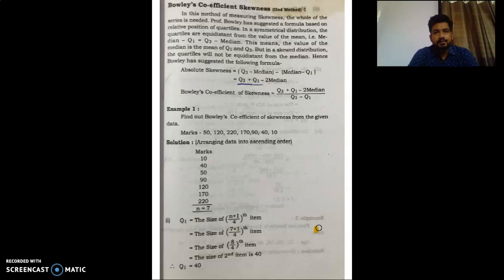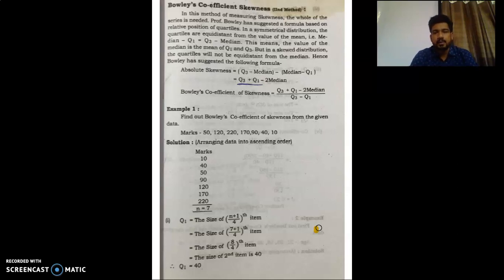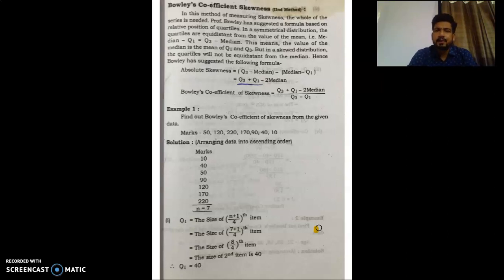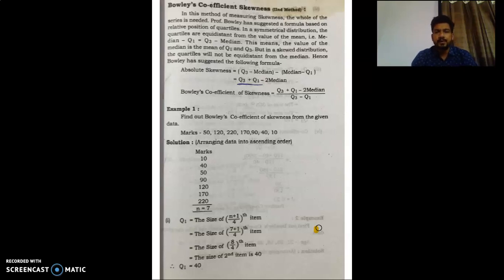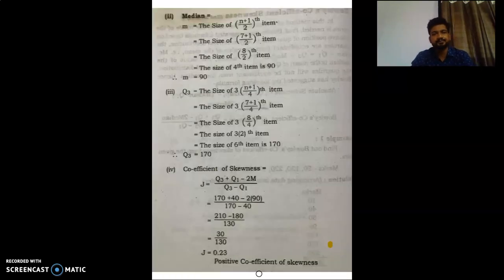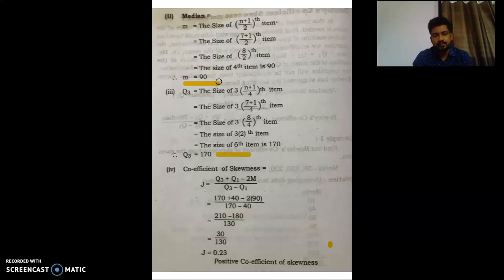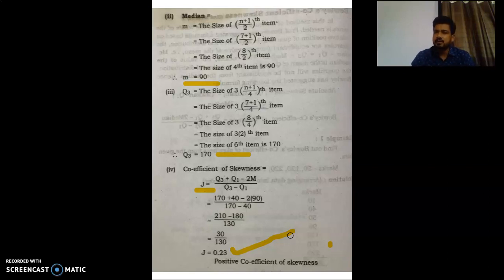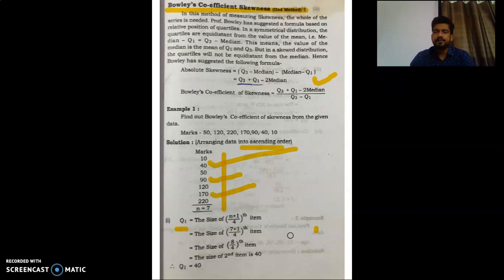B.Com Sem 2 - Statistics and Business Mathematics - Lecture 18